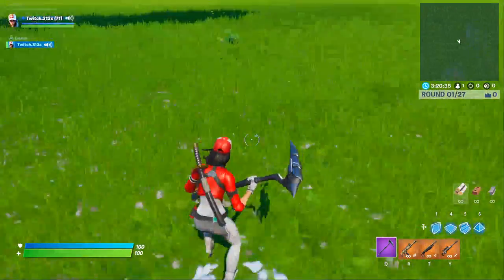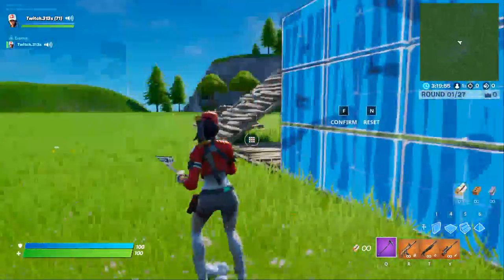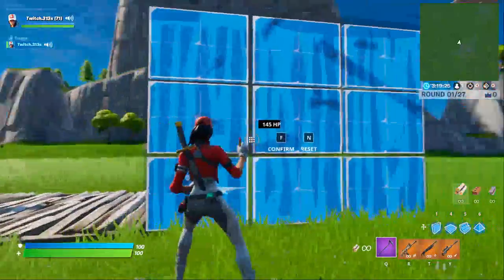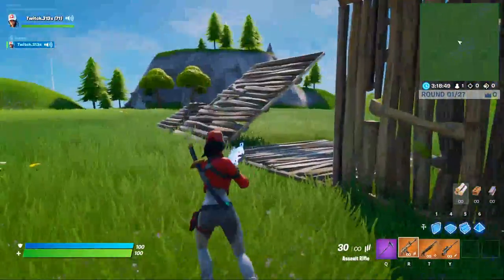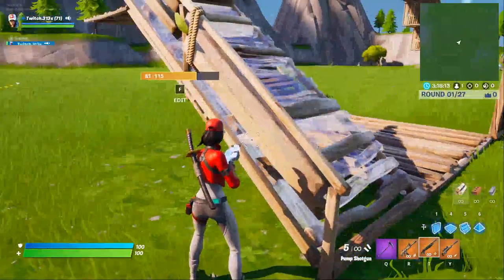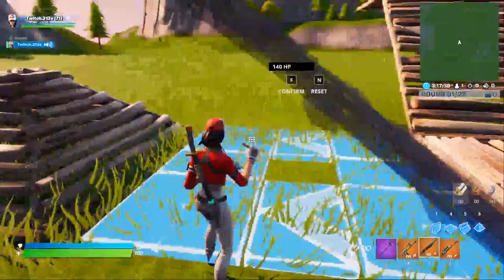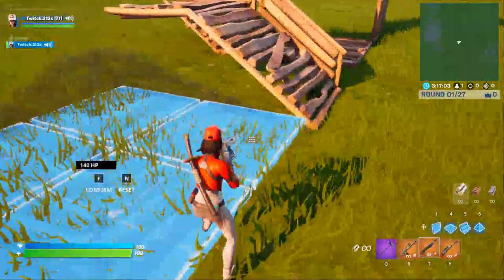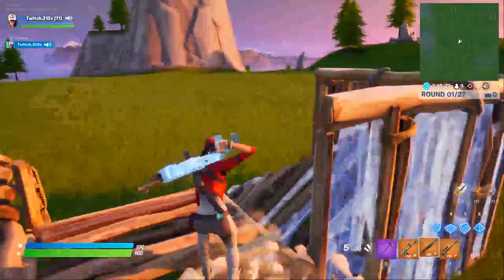Basics of Building and Editing in Fortnite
Here I explain some of the Basics of Fortnite, for those of you who are new to the Game!
Twitch.Tv/313s